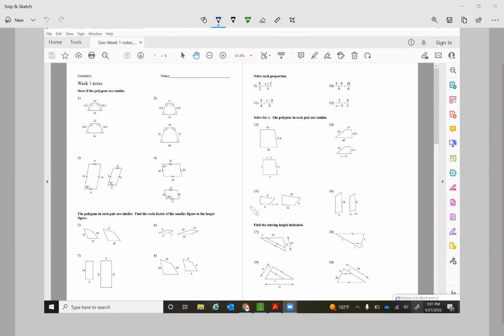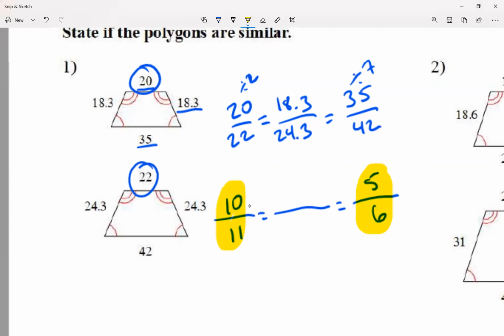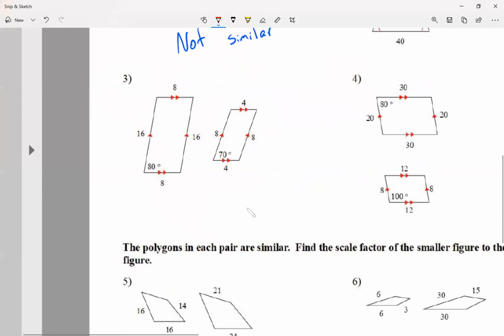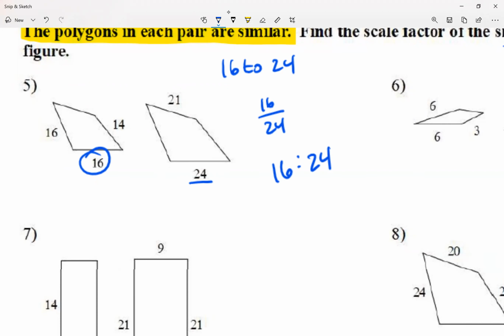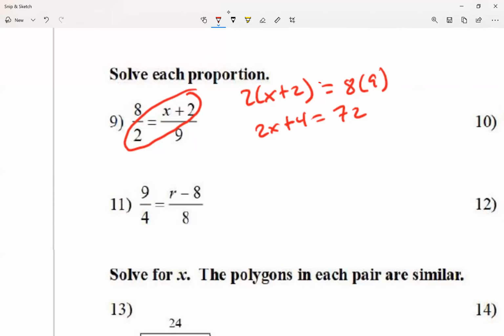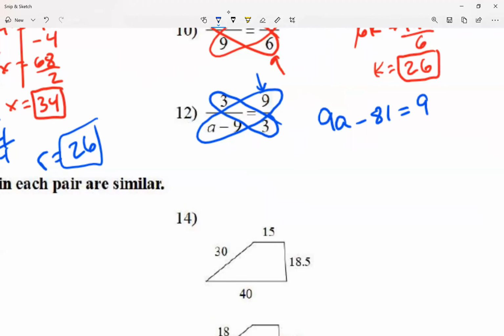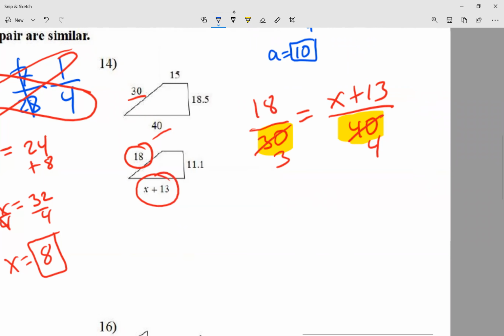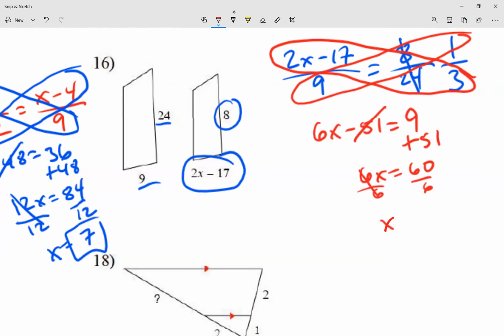Leonzo similar polygons